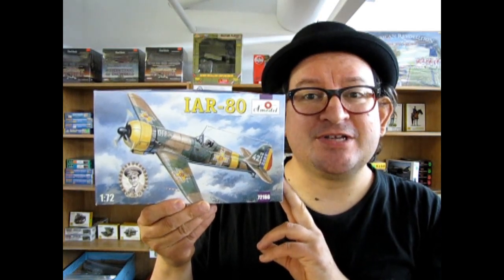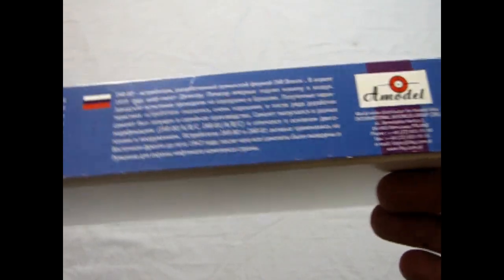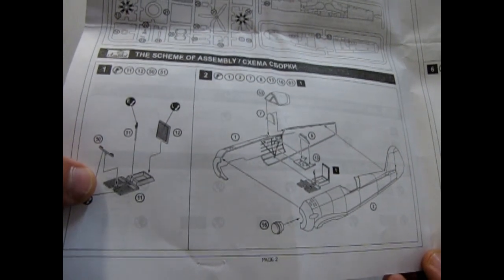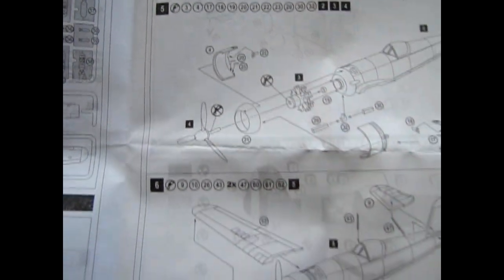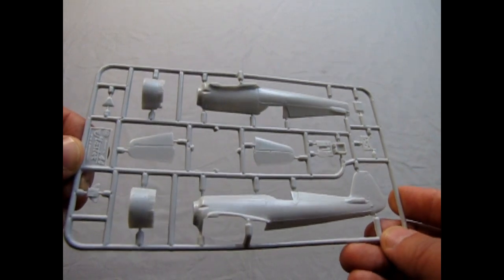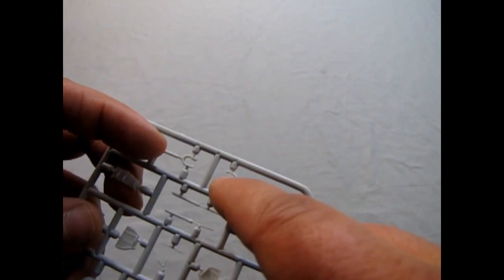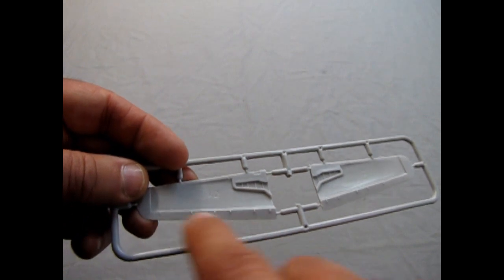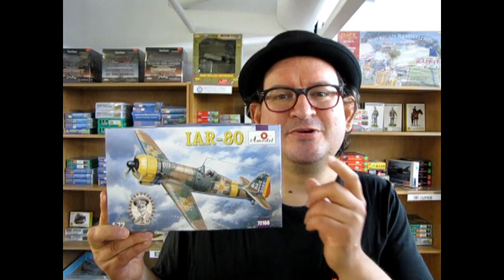What's In The Box? A-Model 72166 IAR 80 Model Kit